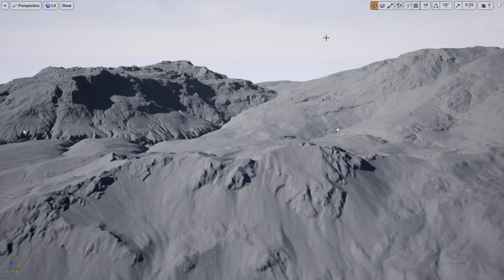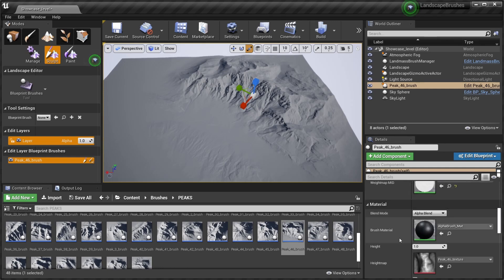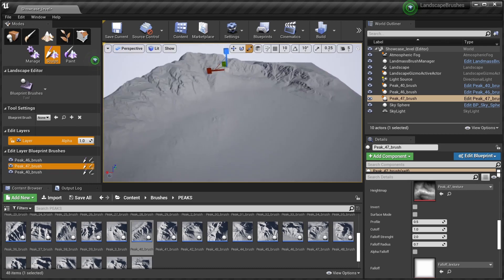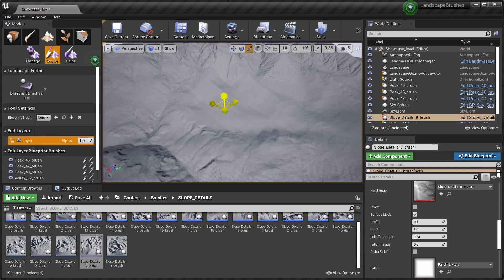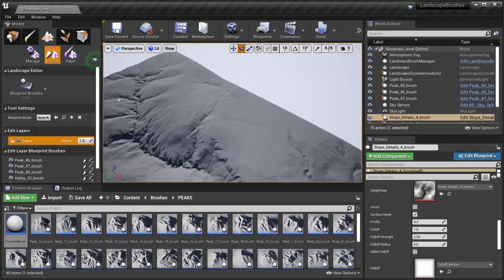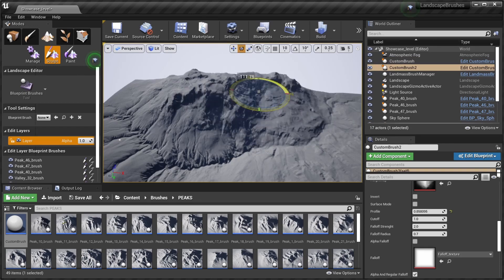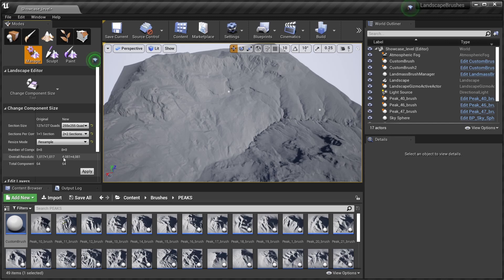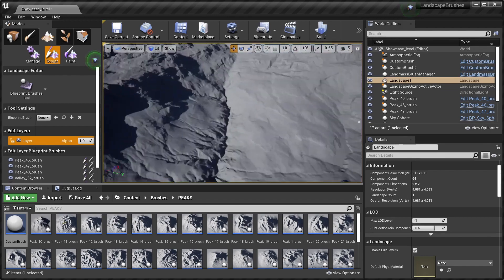Landscape Brushes for Unreal Engine 5.1 - create realistic terrains in minutes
Showcase and Tutorial of my non-destructive Landscape Stamping Tool for the Unreal Engine.
This Pack contains 100+ realistic custom terrain brushes which can be placed, rotated and scaled on a regular Unreal Engine Landscape.

Chapters:
00:00 Intro
00:18 Setup
00:51 Using the Brushes
04:30 Creating your own Brushes
05:34 Editing the Brush Settings
06:50 Changing Landscape Size
07:39 Changing Landscape Resolution
09:09 Outro